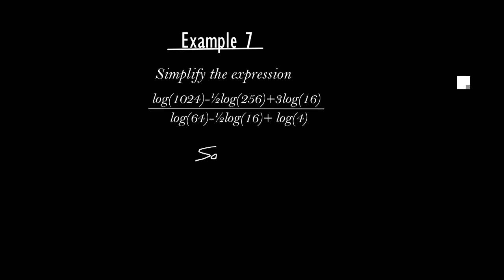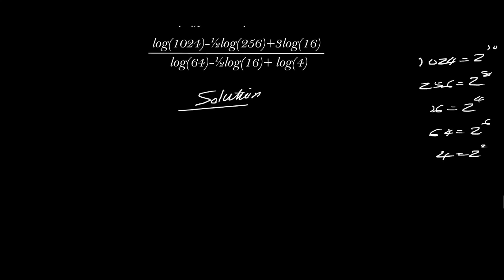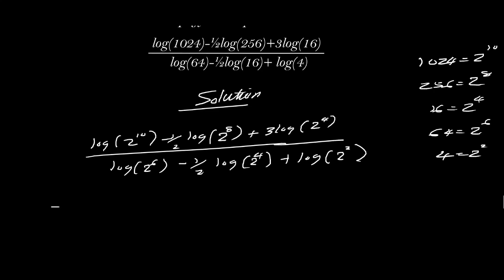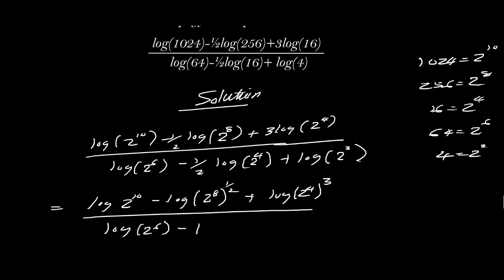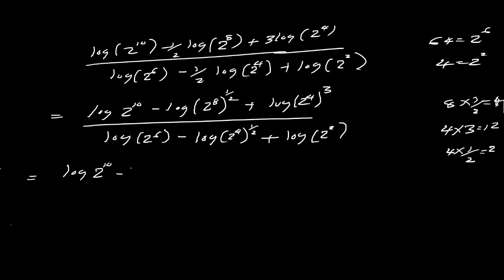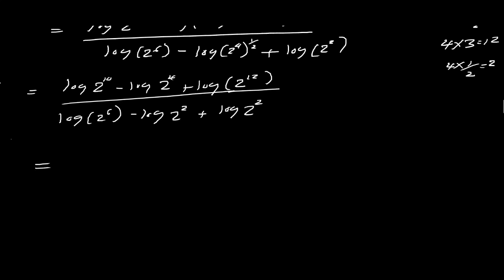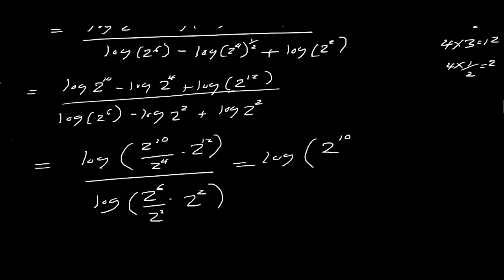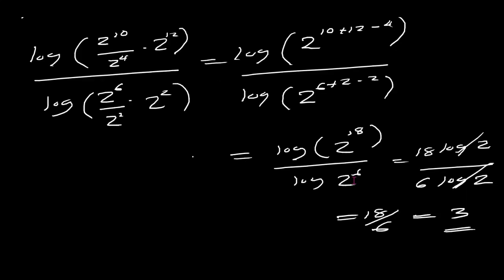Logarithms: Example 7